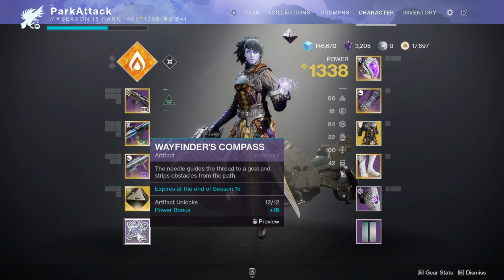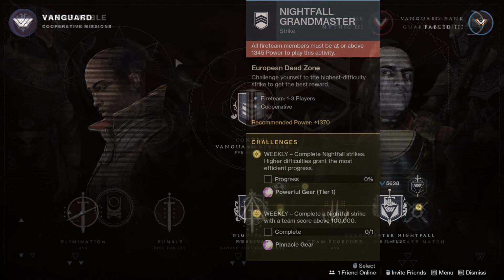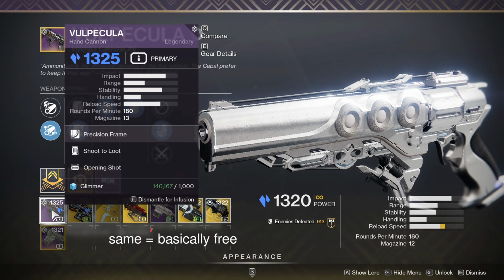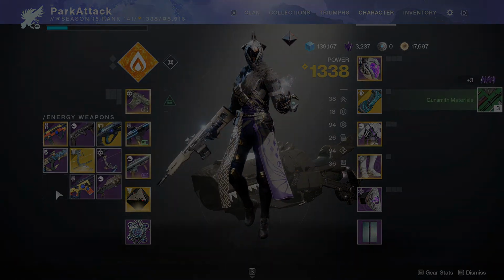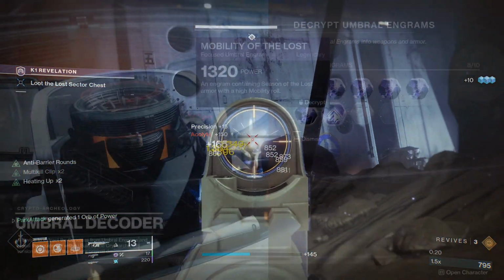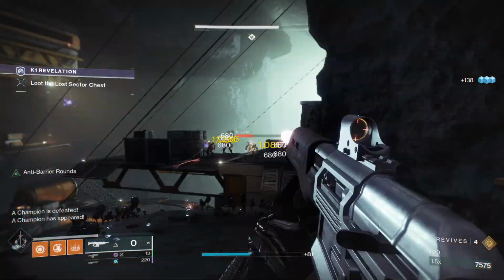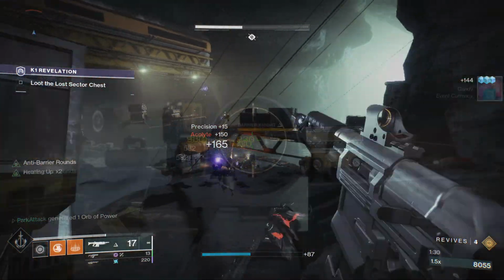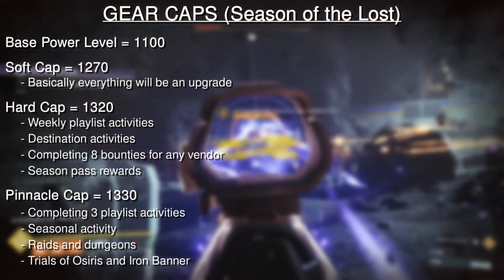EVERYTHING You Might Not Know About Your Power Level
This episode of Destiny 2 EXPLAINED is all about your Power Level, what it effects, what it's effected by, and how it works!
0:00 Intro
0:33 Overall Power Level
2:40 Loot Levels
4:02 Soft Cap
5:10 Hard Cap
6:12 Pinnacle Cap
7:54 Recap
10:02 Outro